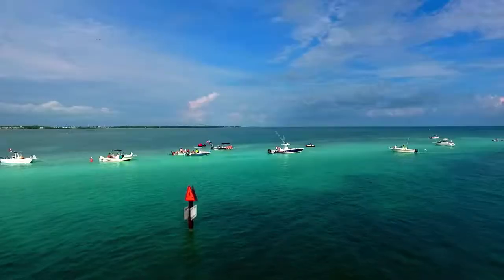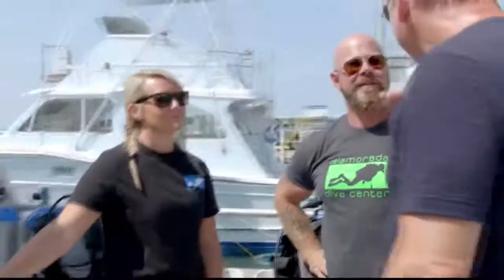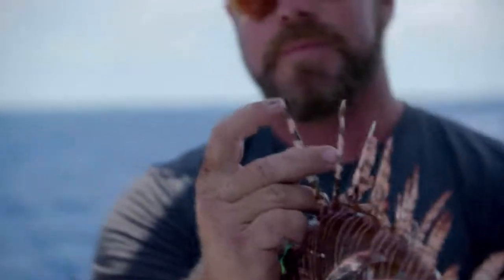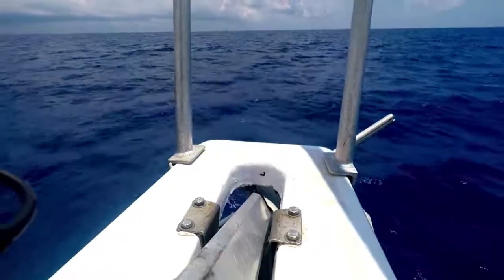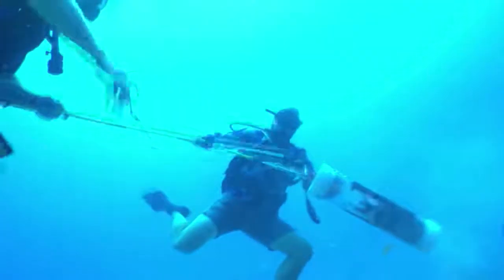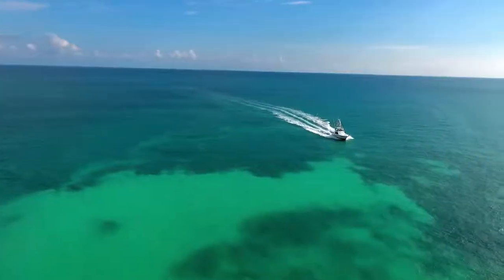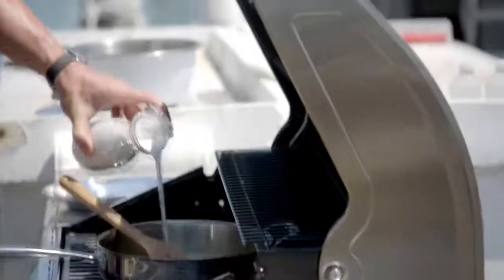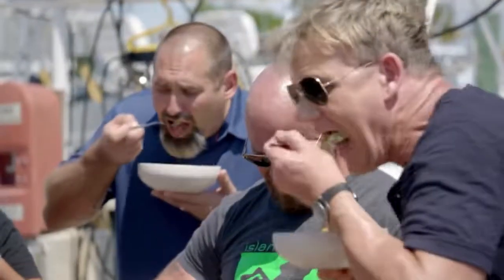Gordon Ramsay Hunting Lionfish Than Cook New Video